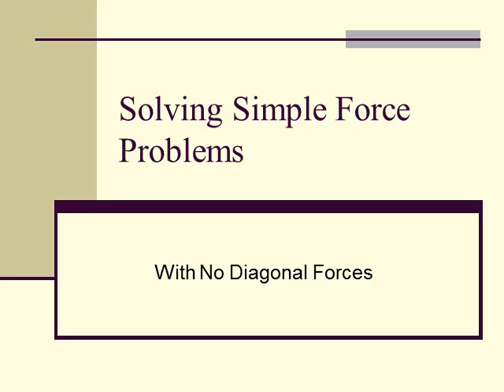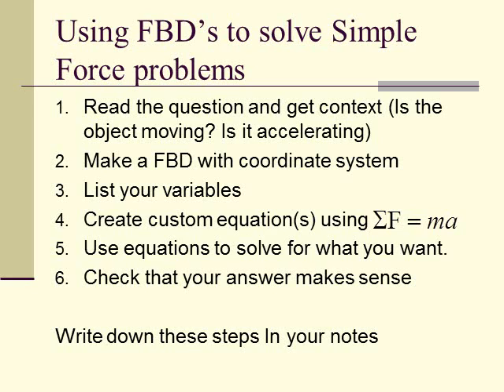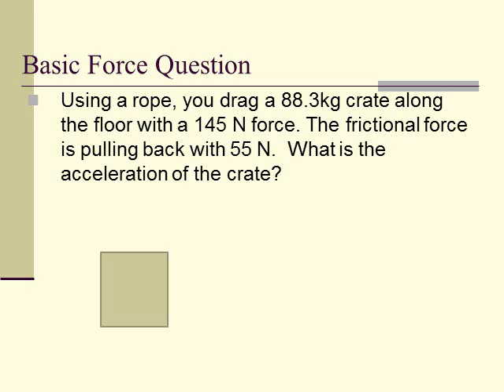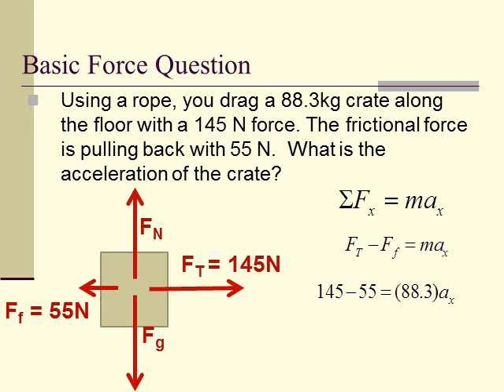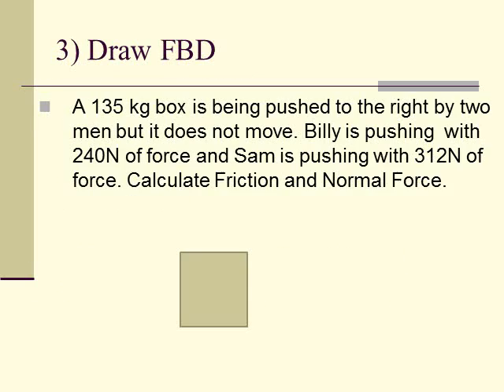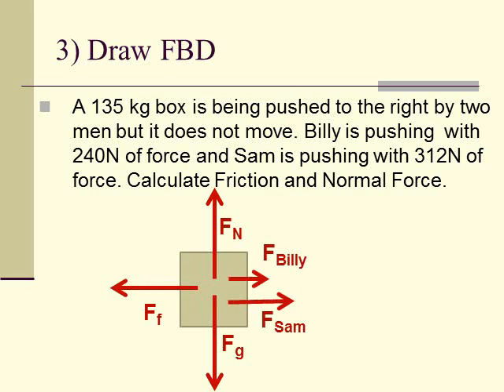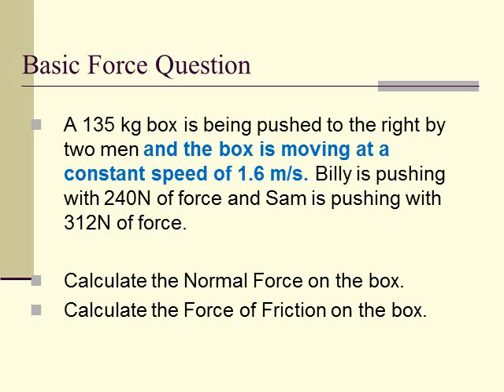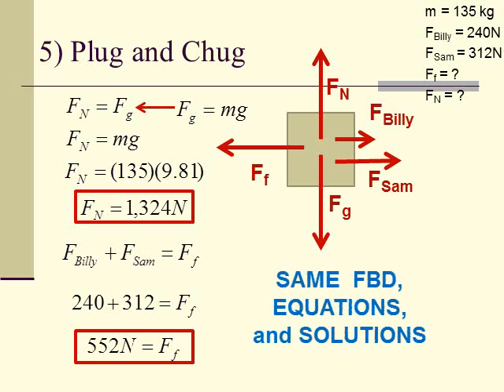Solving Simple Force Problems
This video will walk you through some steps on solving simple Force problems that do not have any diagonal forces on it.